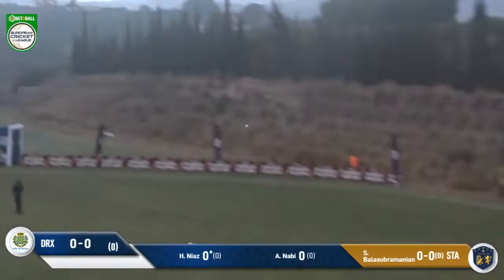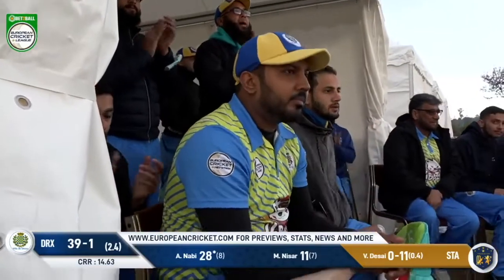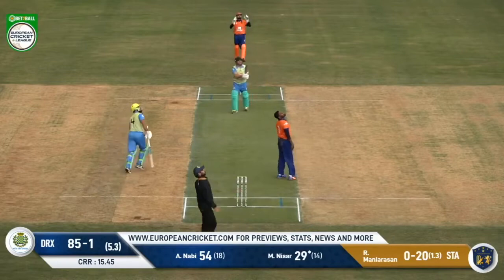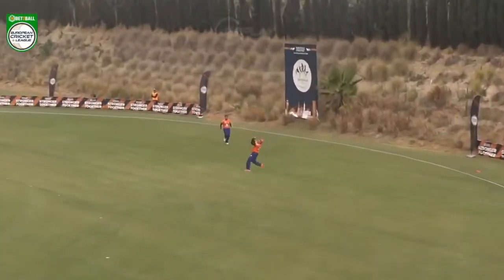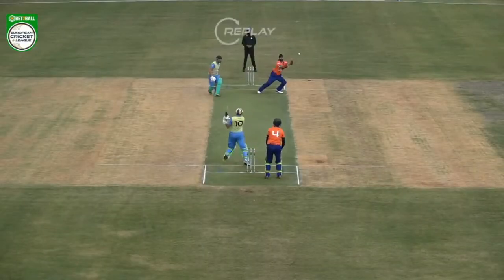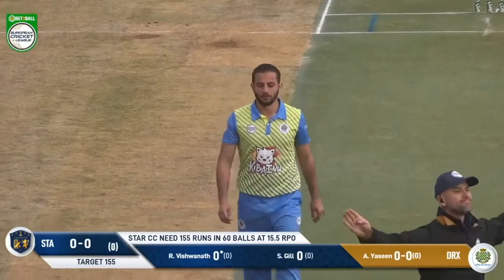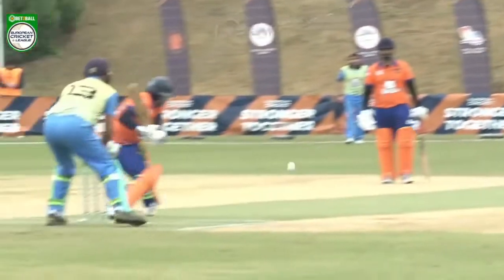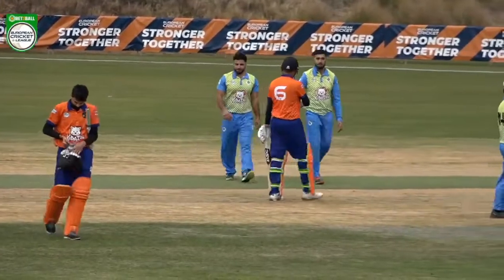Match 11 - STA vs DRX | Highlights | Bet2Ball European Cricket League Day 3, Group A|ECL22|ECL22.011